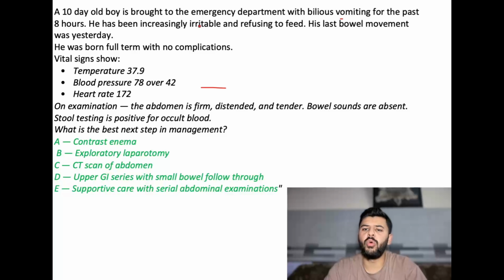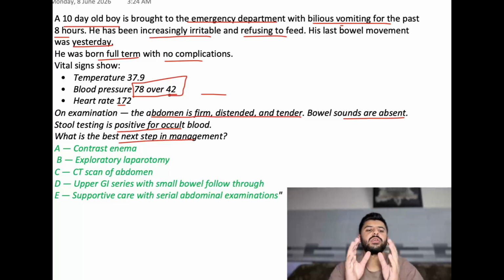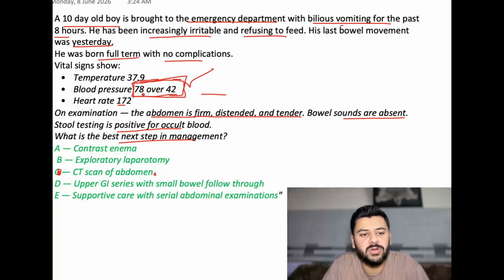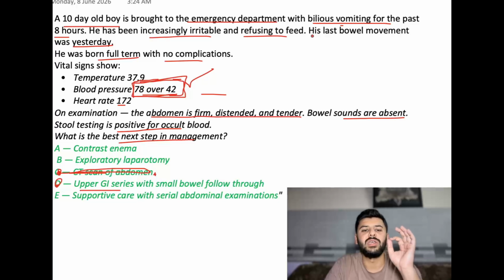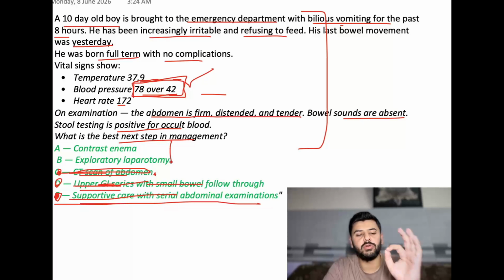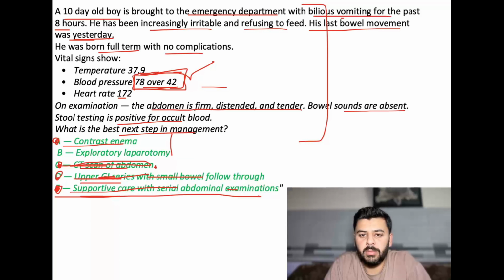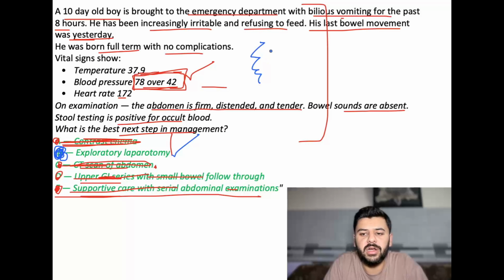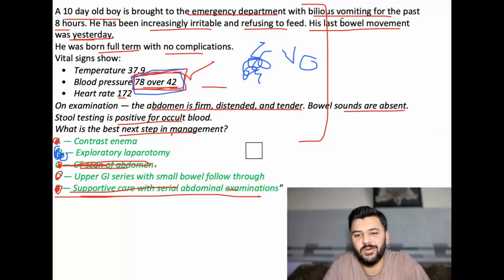Would You Send This Baby To The OR? | Bilious Vomiting USMLE Trap | Step 2 CK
10 day old baby. BP 68/36. HR 178. Abdomen firm and silent.
45% of medical students chose the wrong answer.
That choice costs the baby his life.
In this video we rule out every wrong option and reveal exactly why only one answer saves this baby.
The rule you need forever:
Bilious vomiting in neonate = Malrotation until proven otherwise
Stable → Upper GI series
Unstable → OR immediately. No exceptions.